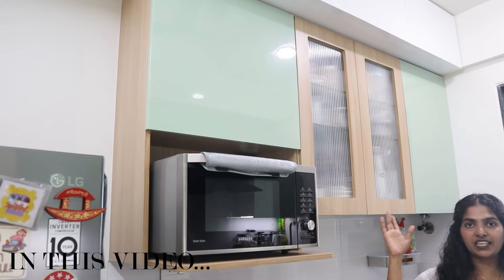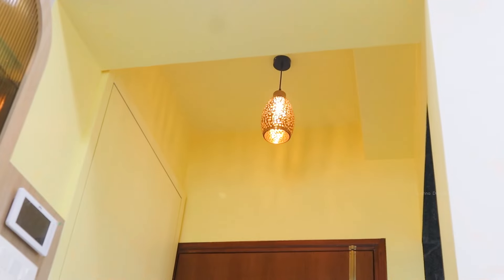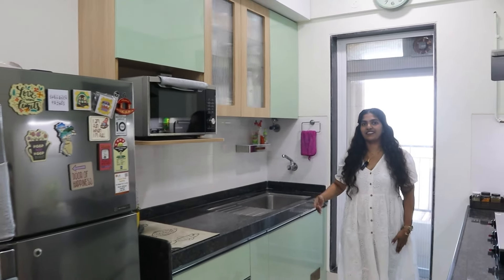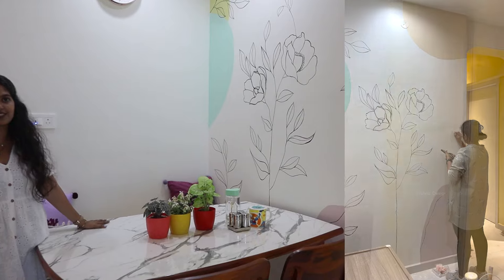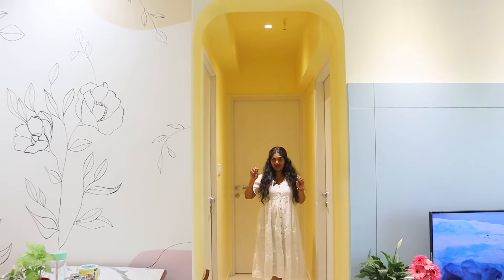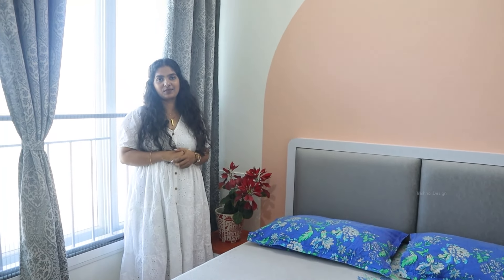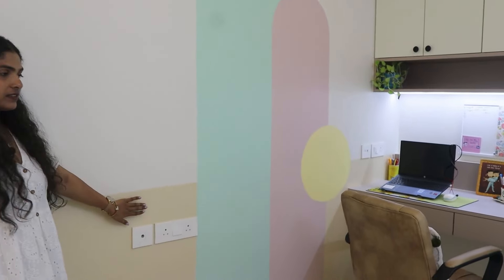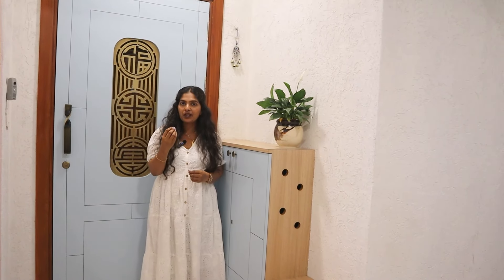Rustomjee azziano interior | Interior in rustomjee azziano 2bhk | Rustomjee thane | Thane interiors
Hey guys, this project was a wonderful experience for us. With lots of new details, new challenges, and new ideas, we have upgraded with entire team from this project. Hope you will enjoy this video. We have tried to show you everything which was possible for us.

Timestamps:

00:00 - Intro (Concept and Style )
02:00 - Foyer area
02:32 - Kitchen
05:50 - Living room
07:52 - Tv unit + Mandir
11:30 - Passage area
12:14 - Guest bedroom
14:32 - Master bedroom
18:16  - Master bathroom
18:50 - Entrance Door
21:11 - Outro

This video is helpful for Interior design students and Architecture students as well as guests. I am sure it will help you for your growth and to achieve your GOALS.